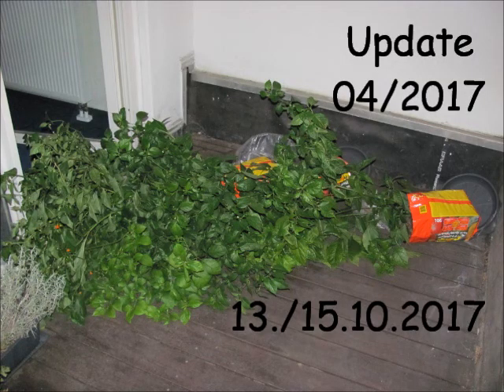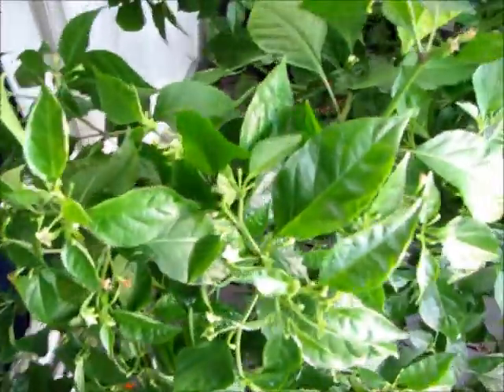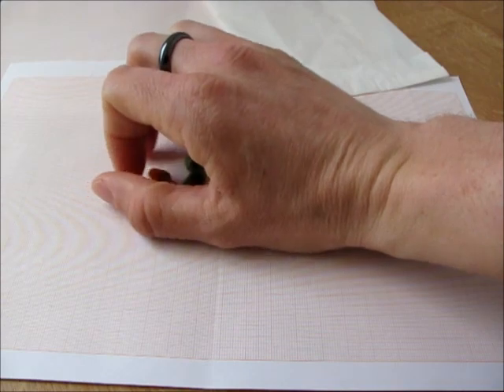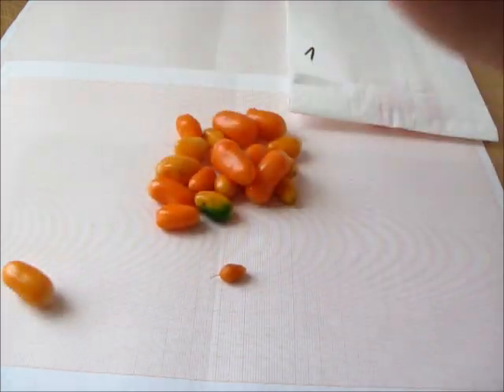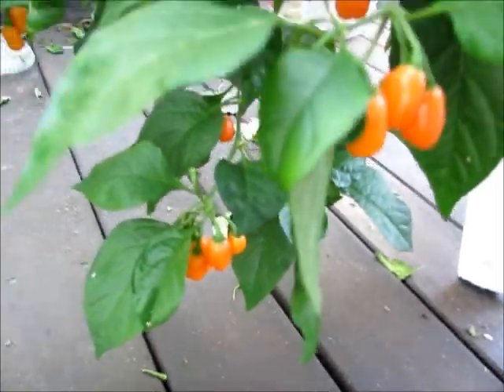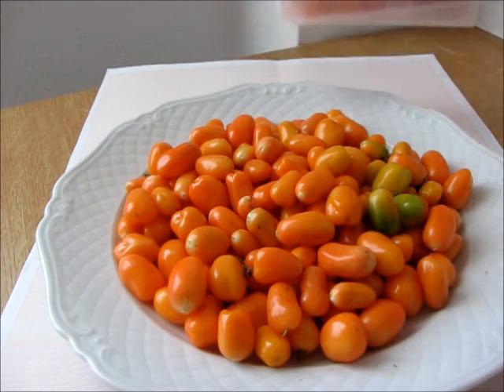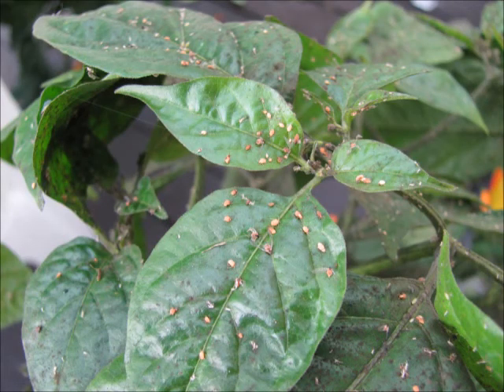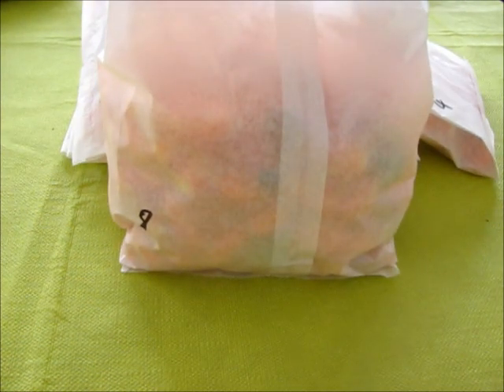My Chili breeding | Cariolokia Scorpion Strain D, Update 04/2017 | Crossing peppers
Fourth update of 2017 on my chili pepper breeding project Cariolokia Scorpion Strain D.
Viertes Update 2017 für meine eigene Chilizuchtlinie Cariolokia Scorpion Strain D.

MP022